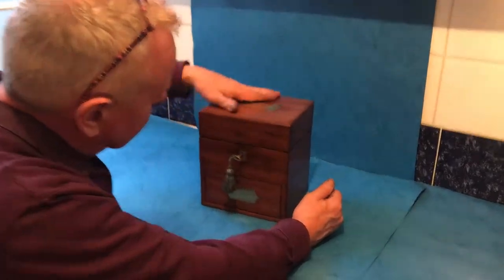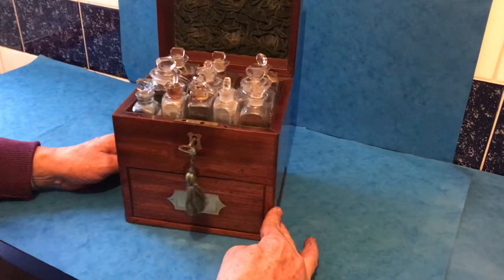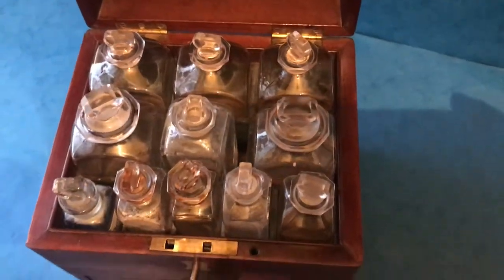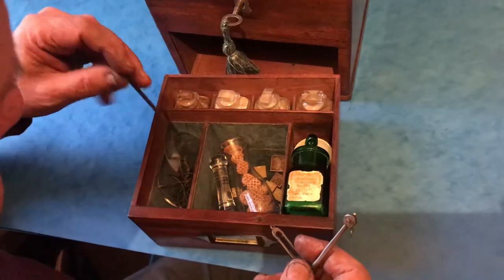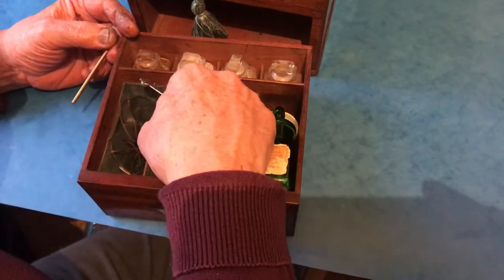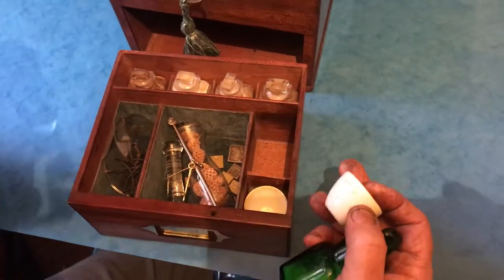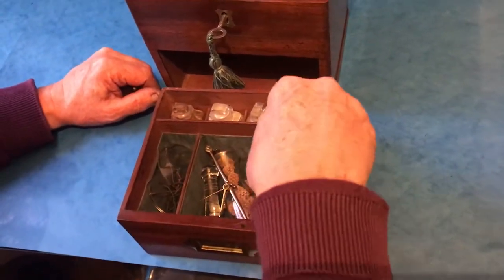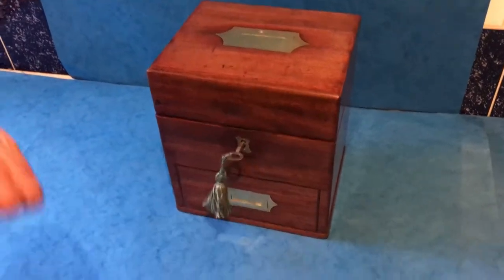Antique Apothecary Box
This is an 1830 apothecary Box, it’s solid mahogany, it has a brass flush handle to the top and front, the draw to the base contains scales, pestle, weights, porcelain bowls, it has mostly original glass bottles to the inside, it has a key but it is working. It measures: 19cm by 16cm and stands 21.5cm high.